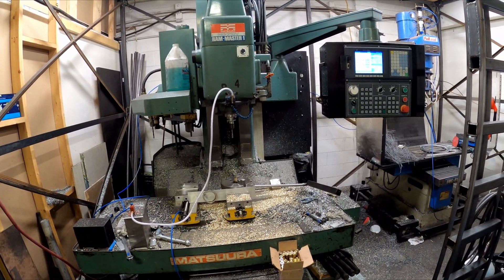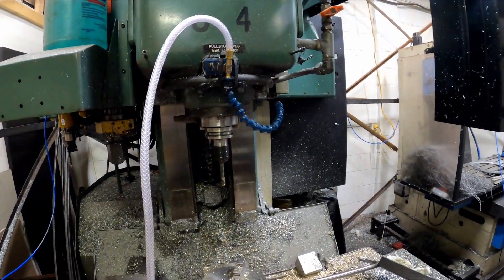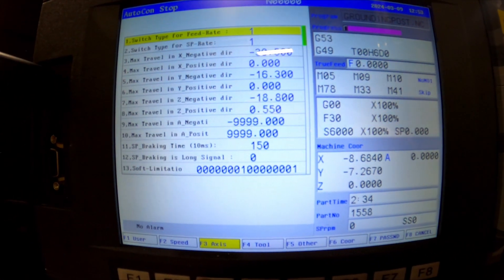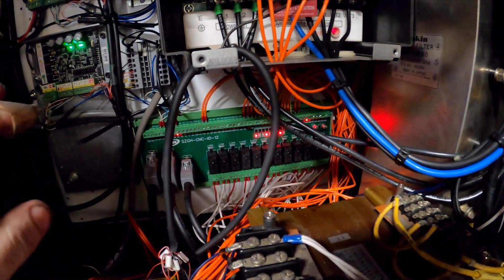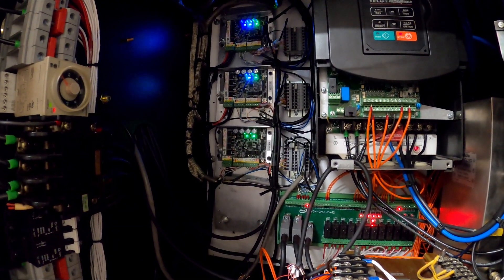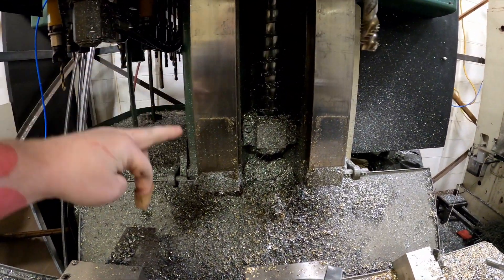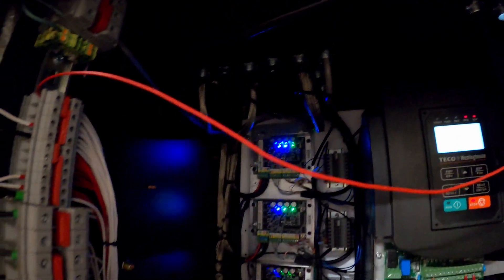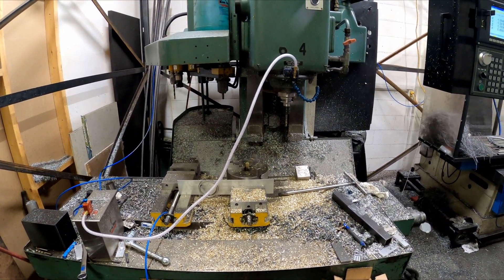1980 Matsuura 710V CNC Update - Almost a Modern Machine - Retrofit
I bought this machine back in late 2021 for just $100 Canadian, it then cost me a bunch of money to move it. I spent around a month refurbishing the original electronics, drives and the machine mechanically. I got the machine running on a drip feed but unfortunately there were many aspects of modern code that it could not comprehend and overall the machine was very slow to read the code.

The machine sat for a while before I removed all of the original electronics and began updating it to run with a modern control. I kept with the original DC servo motors and replaced the encoders on the end of them. I did a heck of a lot of research as to what controls were out there on the market. I had already run Centroid M400, Centroid Acorn, Masso, Mach 3 and Mach 4. Each one of these had their issues and I wanted a modern solution, rather a standalone unit, but definitely not the Masso (it's junk) and certainly nothing PC based. I managed to find a control from China that fit this bill and decided to take the risk. The control is just like that you would find on a regular CNC machine and runs great in terms of accuracy and reliability. Electronically the machine is perfect and the control has not done a single stupid thing over the span of daily use over 6 months.

One major problem is the machine uses quite coarse leadscrews which means they require a lot of current when roughing, more than the 20 amps that my drives can output. Also, the original user of the machine messed up one of the gibs on the Z axis which chewed up the main casting, it also wore the Z axis ball screw. The next machine update might be replacing the ball screws with ones that have a much finer pitch, then I'll get the torque and accuracy of new screws. In terms of axis speed I'm not at all worried since the tool changer is the slowest aspect, and that is something I would not be able to increase in speed.

Overall the machine gets daily use, it's not the fastest, but it's reliable and accurate.